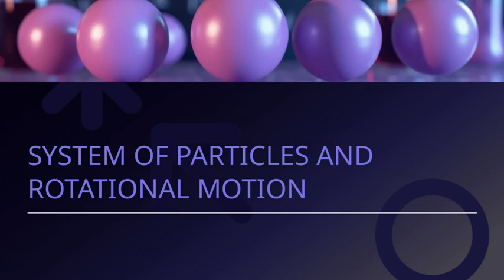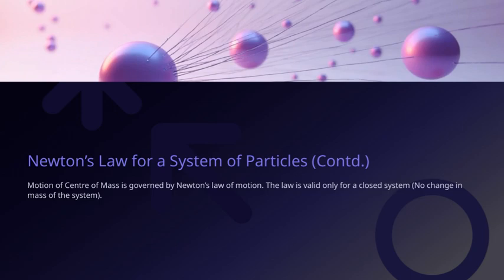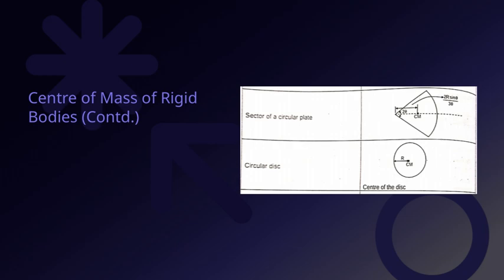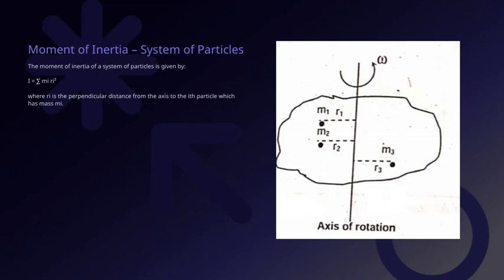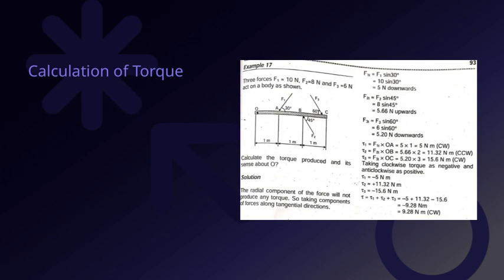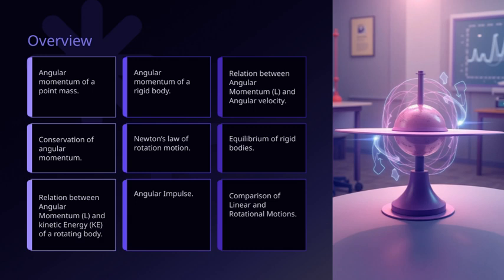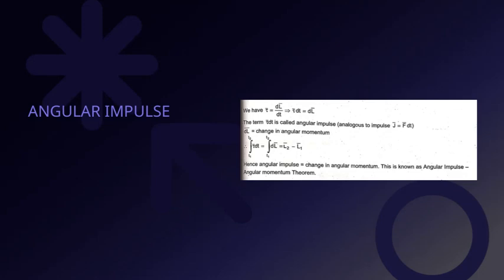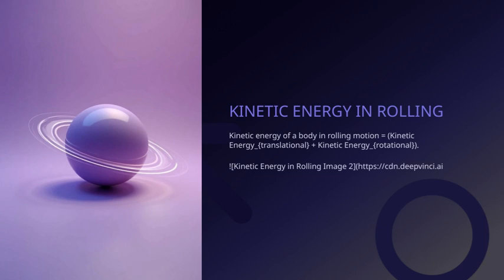Class 11 PHYSICS | System of Particles and Rotational Motion | Complete Tutorial | ELCAAS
"In this video, we explain **System of Particles and Rotational Motion** for **Class 11 PHYSICS** in a clear and easy-to-understand manner.